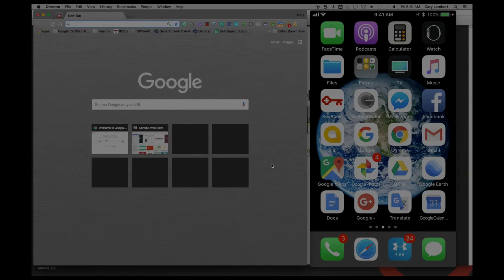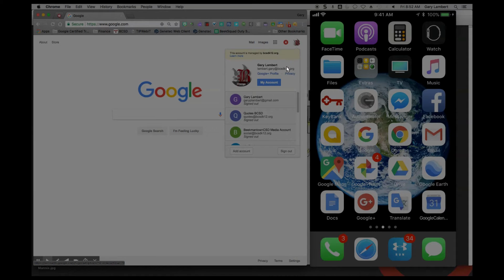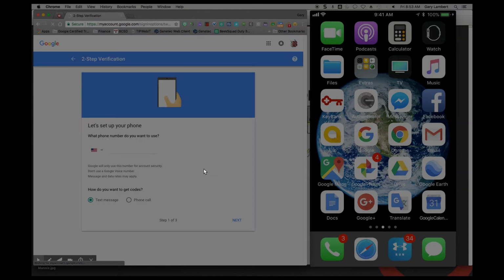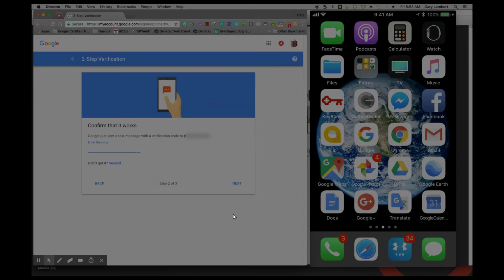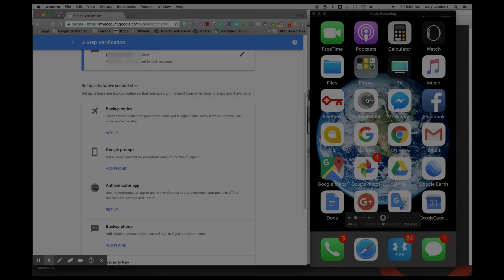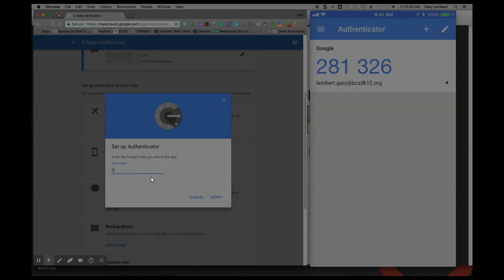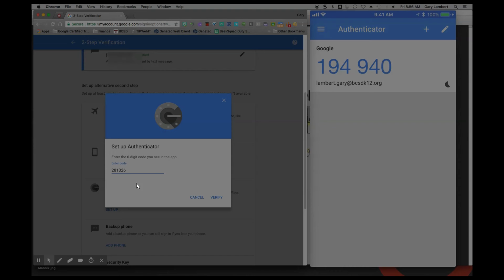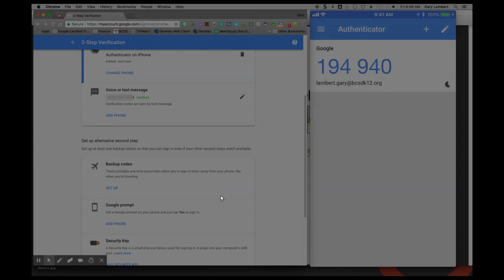How to Enable 2 Step Verification for Google & Set up Authenticator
This video shows you how to enable 2 Step Verification in Google and how to use the Google Authenicator App